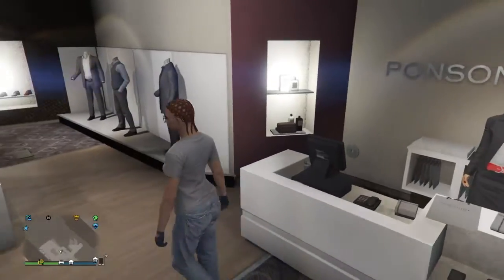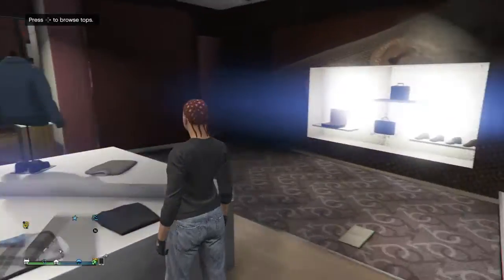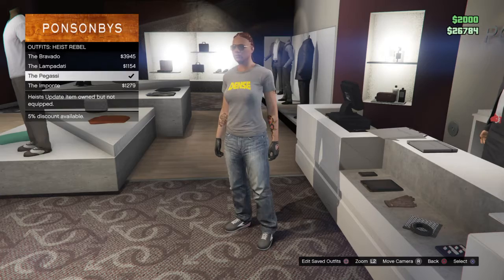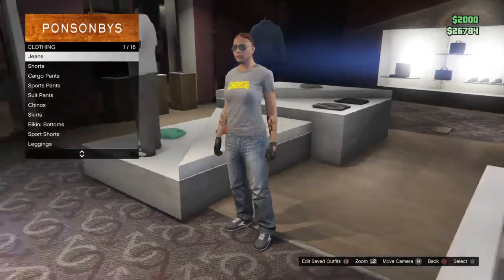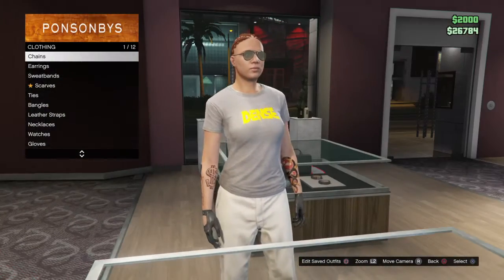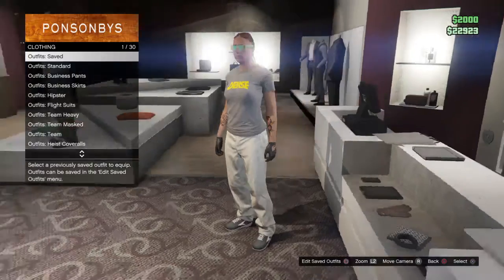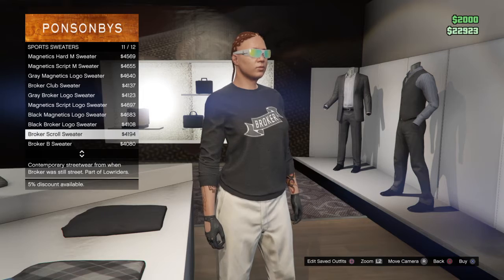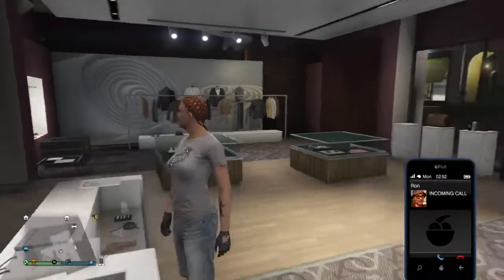GTA 5 female character clothing glitch (Patched)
Transfer a logo